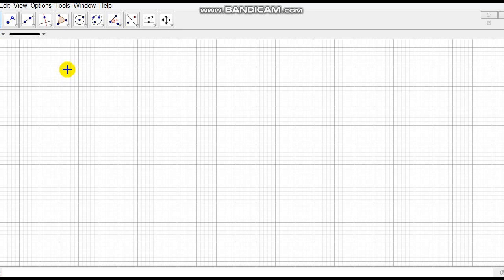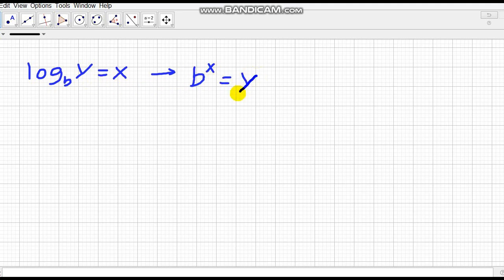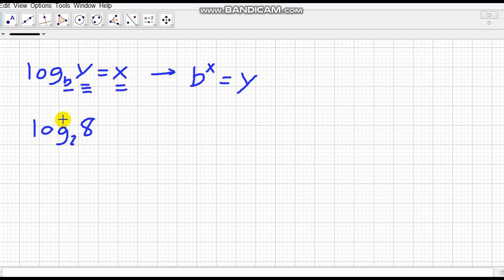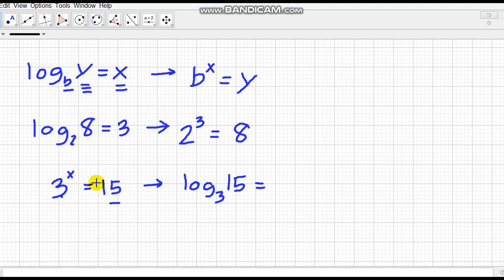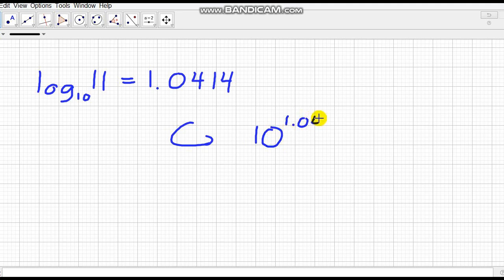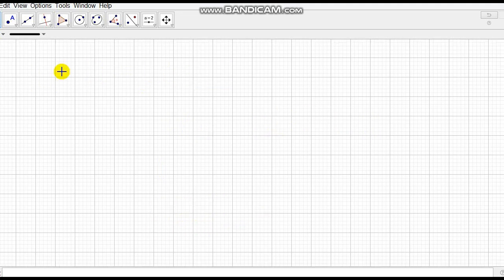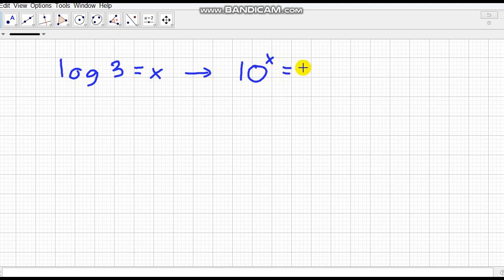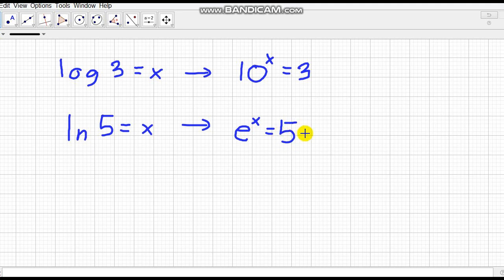GENMATH E19 - Logarithms